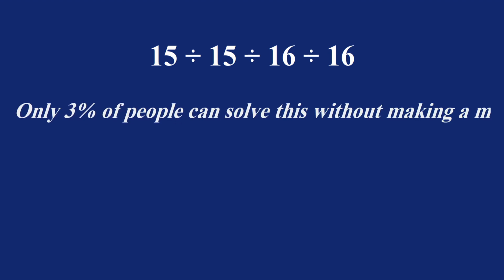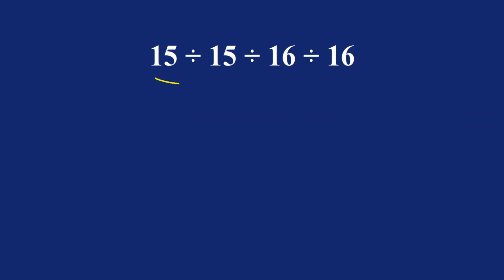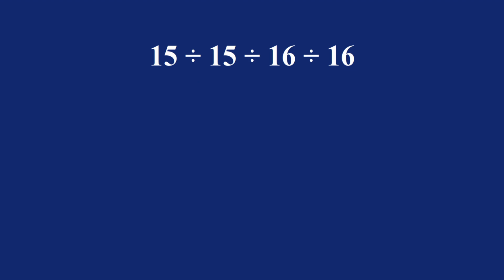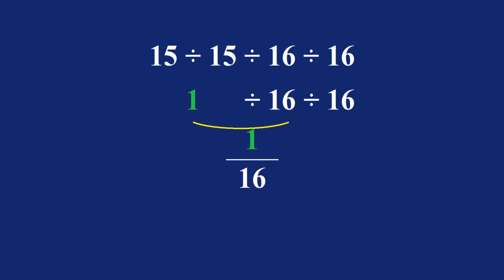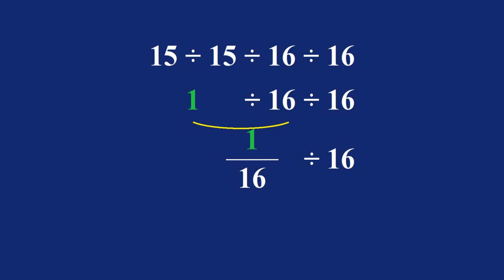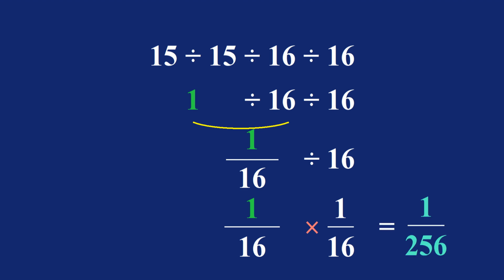Only 3% of people can solve this without making a mistake